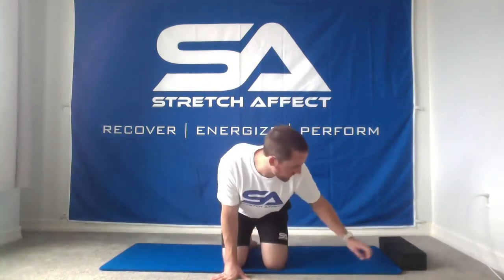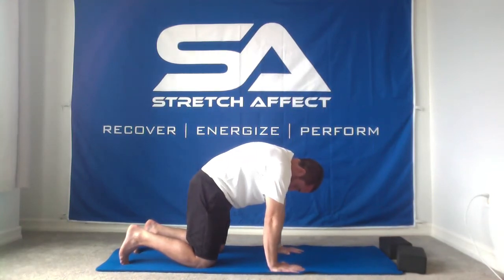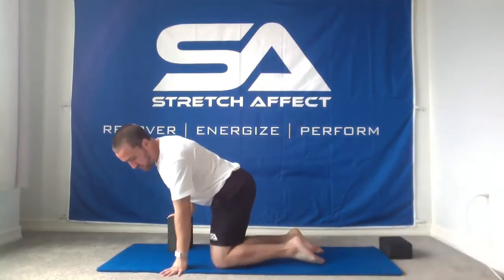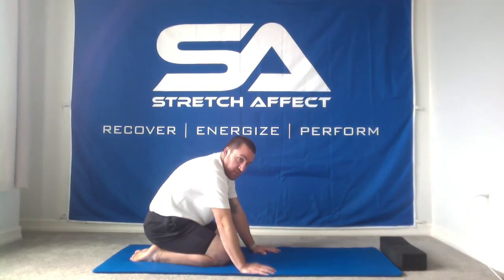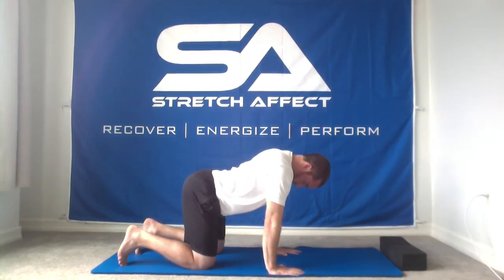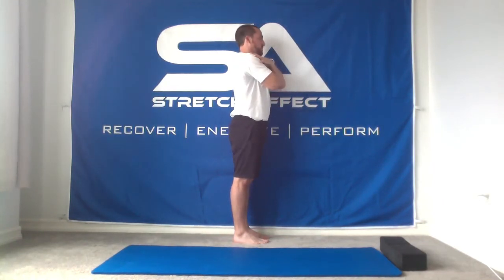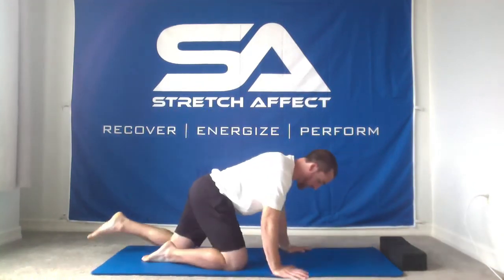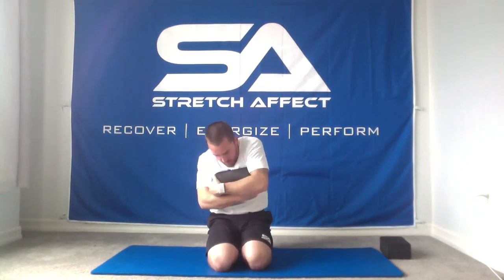Spine and Scapula Kinstretch Class 30min